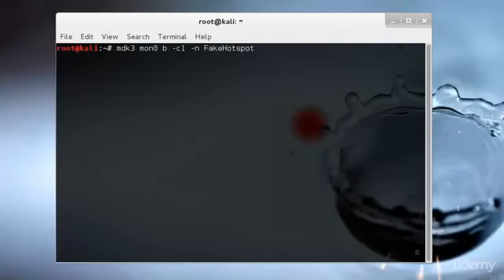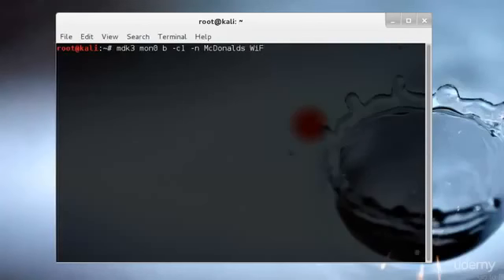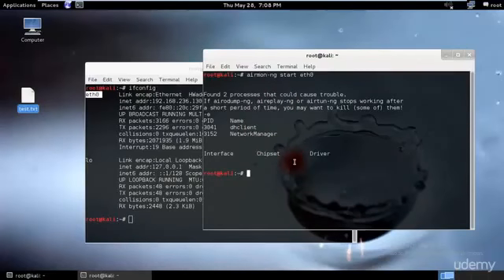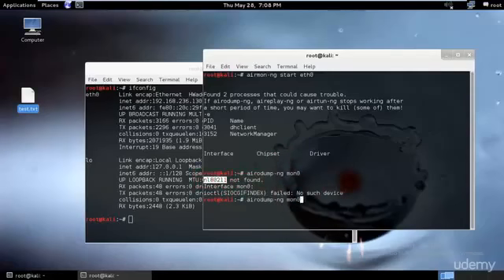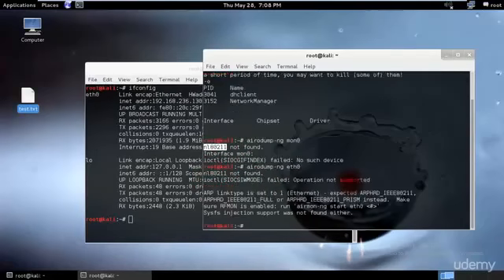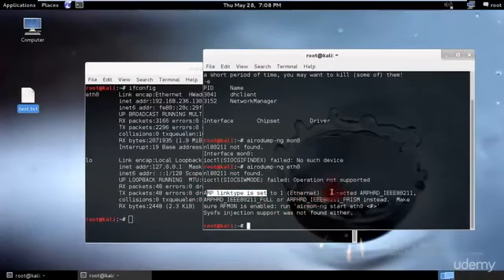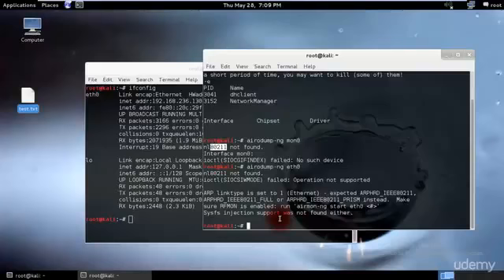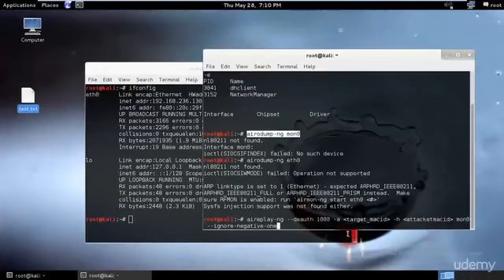Lesson 73 _ Ddosing Unauthorised Network.mp4